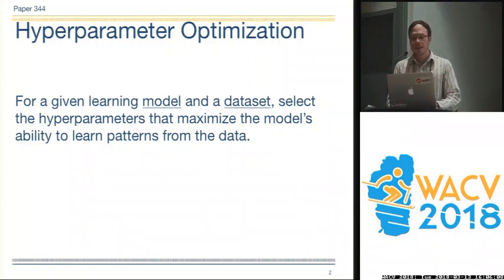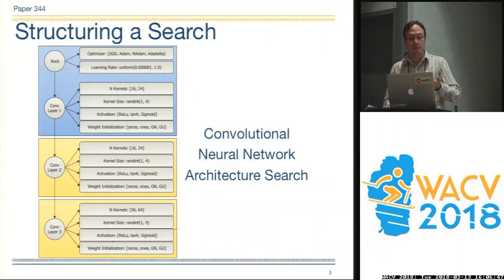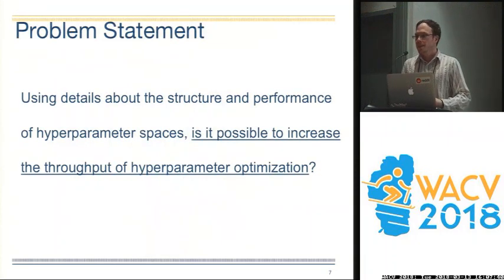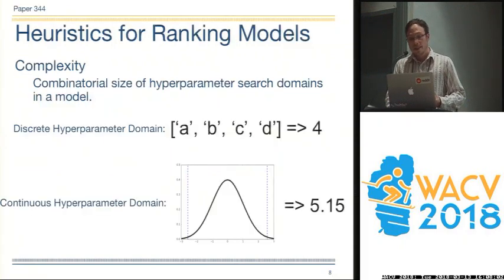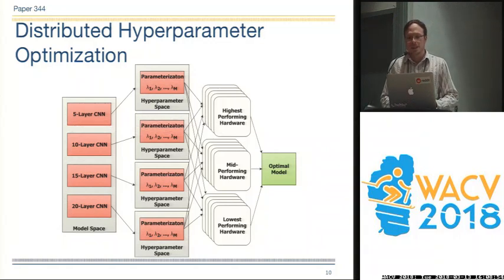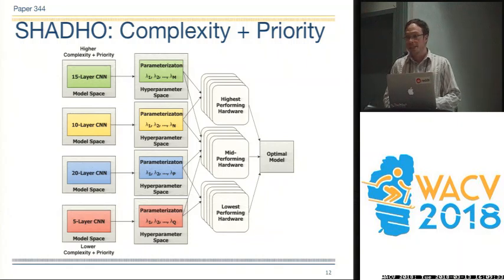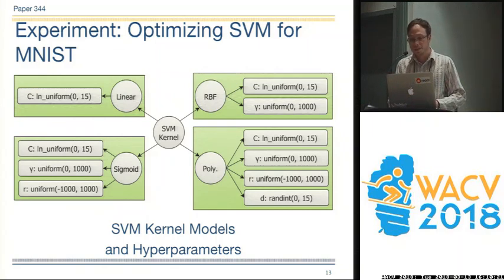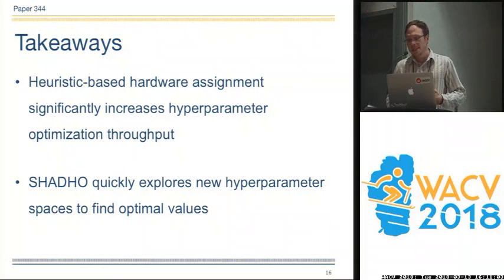WACV18: SHADHO: Massively Scalable Hardware-Aware Distributed Hyperparameter Optimization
Jeffery Kinnison, Nathaniel Kermer-Herman, Douglas Thain, Walter Scheirer
Computer vision is experiencing an AI renaissance, in which machine learning models are expediting important breakthroughs in academic research and commercial applications. Effectively training these models, however, is not trivial due in part to hyperparameters: user-configured values that control a model's ability to learn from data. Existing hyperparameter optimization methods are highly parallel but make no effort to balance the search across heterogeneous hardware or to prioritize searching high-impact spaces. In this paper, we introduce a framework for massively Scalable Hardware-Aware Distributed Hyperparameter Optimization (SHADHO). Our framework calculates the relative complexity of each search space and monitors performance on the learning task over all trials. These metrics are then used as heuristics to assign hyperparameters to distributed workers based on their hardware. We first demonstrate that our framework achieves double the throughput of a standard distributed hyperparameter optimization framework by optimizing SVM for MNIST using 150 distributed workers. We then conduct model search with SHADHO over the course of one week using 74 GPUs across two compute clusters to optimize U-Net for a cell segmentation task, discovering 515 models that achieve a lower validation loss than standard U-Net.